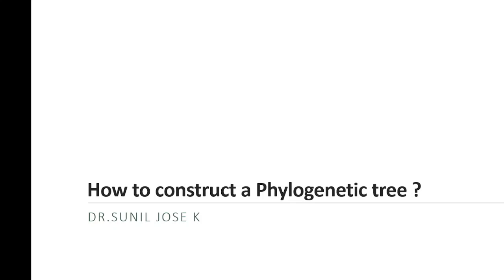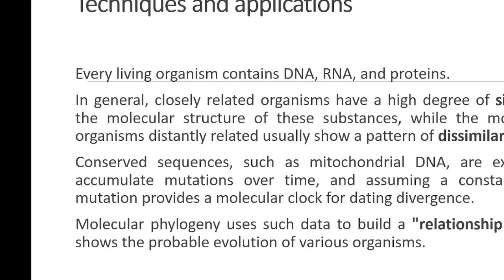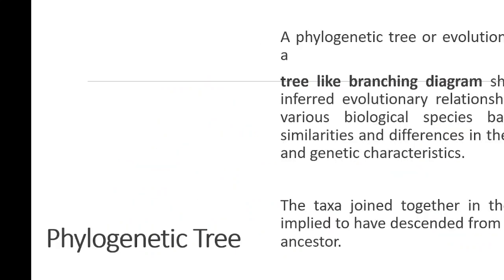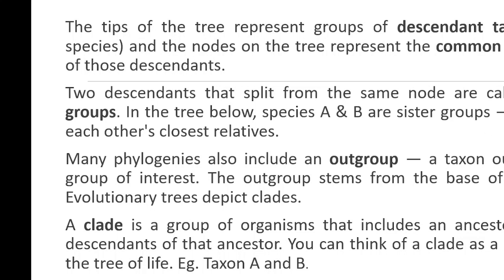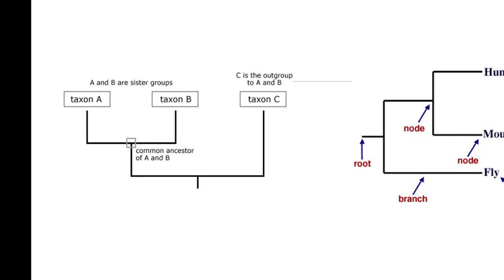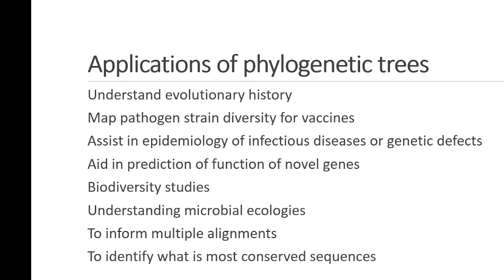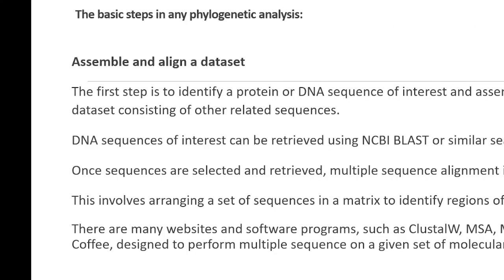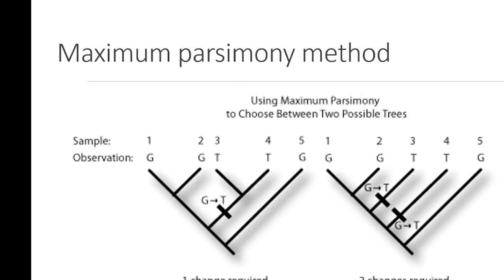How to construct a phylogenetic tree